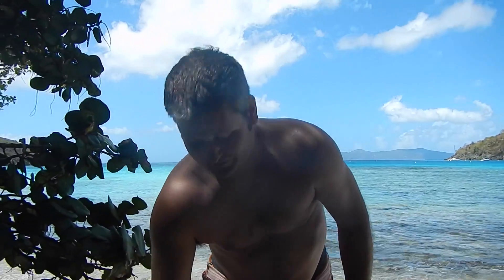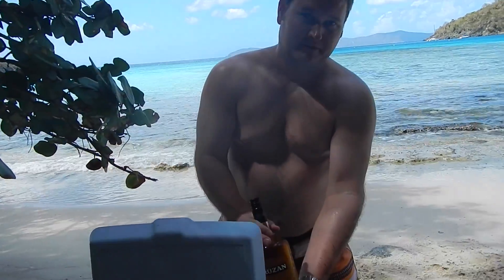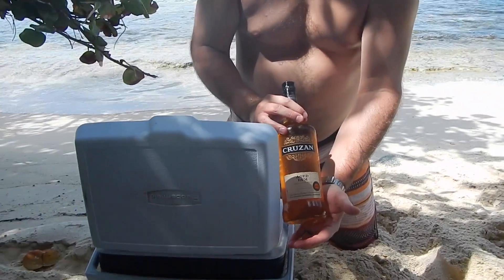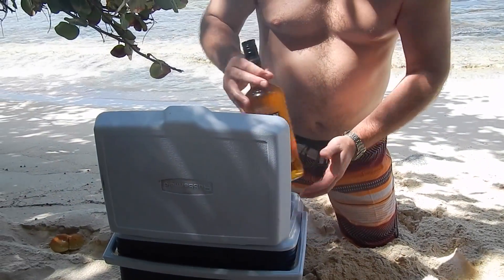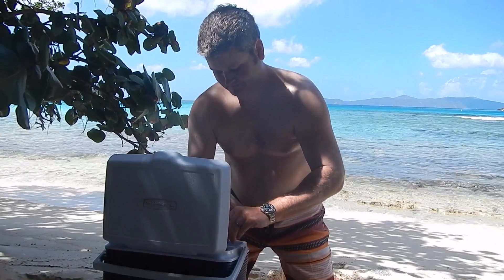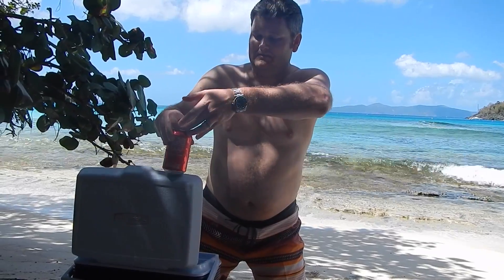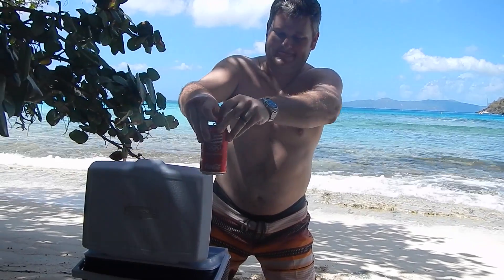How To Make The Perfect Rum & Coke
Intro portion filmed with GoPro HERO3 Black Edition on GoPro head strap mount.